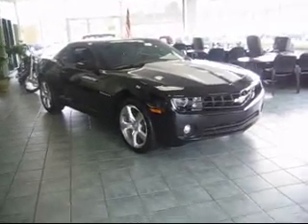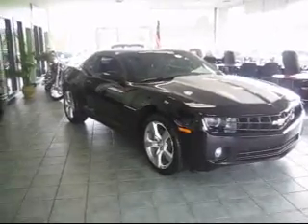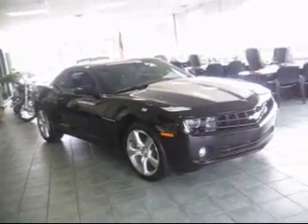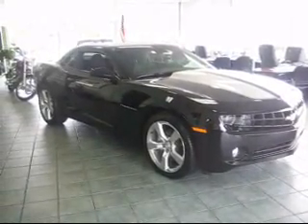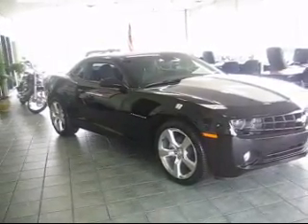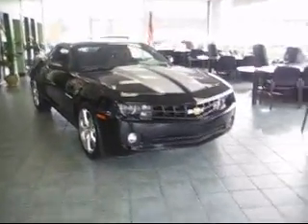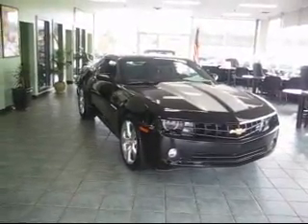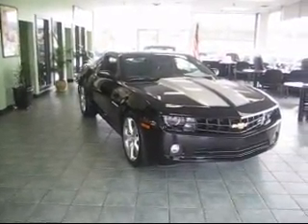Champagne Motorcar 11 Camaro.wmv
2011 Chevrolet Camaro, only 700 miles, pristine condition at Champagne Motorcar Co in Mansfield, CT and  featured on theChronicleCars.com